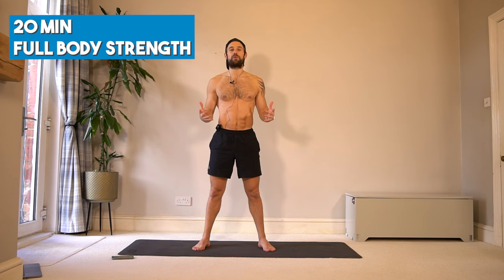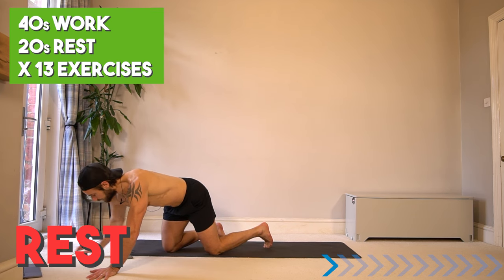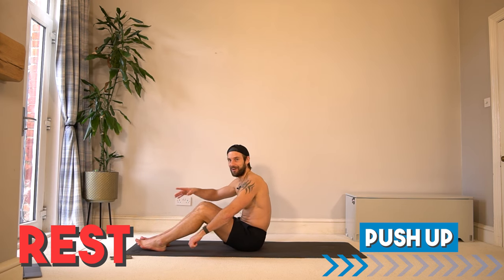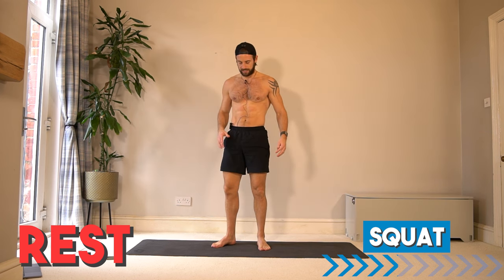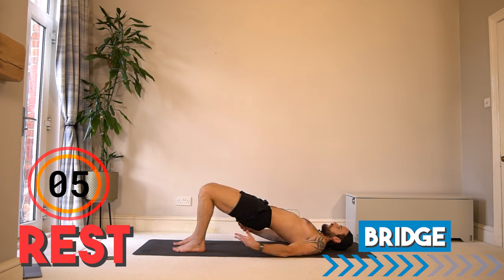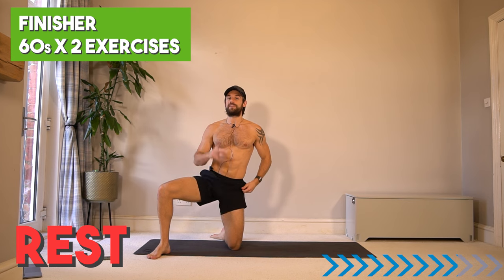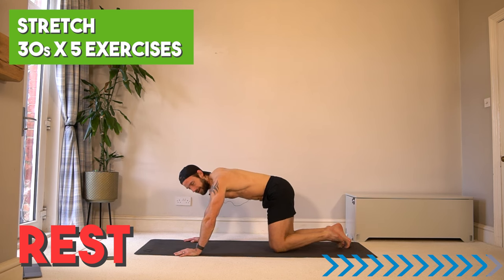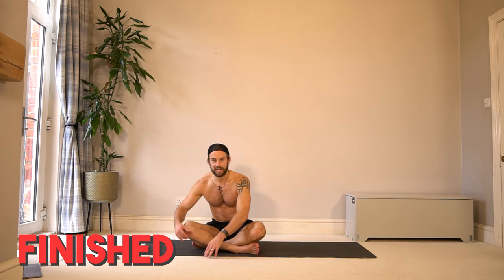20 Min FULL BODY STRENGTH HIIT with No Equipment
Let's build muscle and strength in just 20 minutes with no equipment! Let's go! :)

✅ MY LINKTREE TO EVERYTHING, including MY APP!

00:00 Intro
00:30 Warm up
03:10 Strength
16:15 Finisher
18:40 Stretch
21:45 More in my app :)
Follow my other pages too!⁣